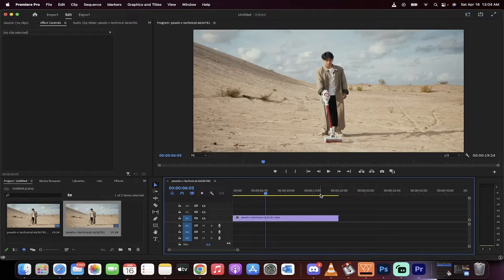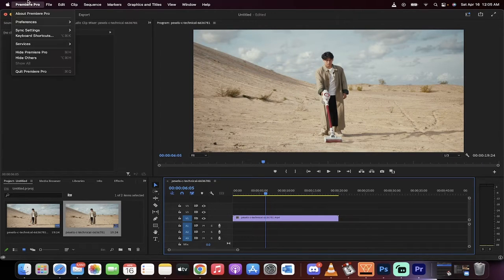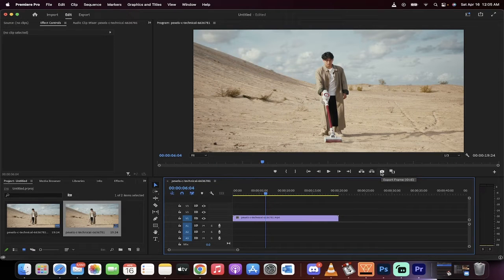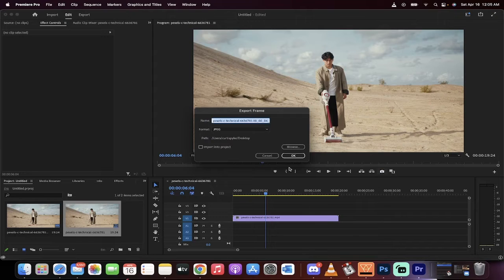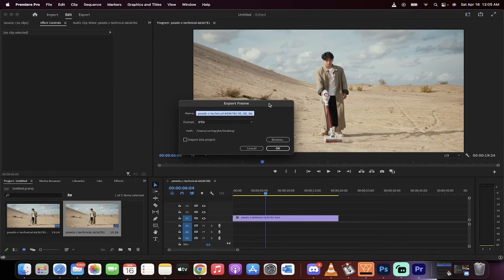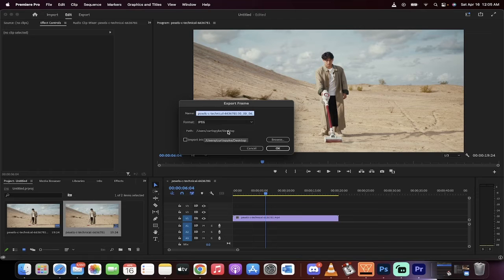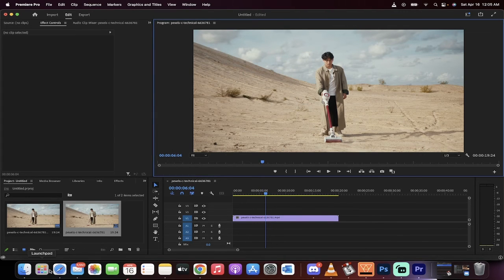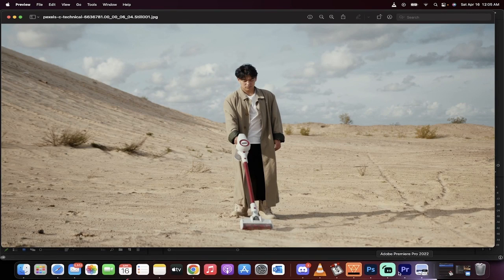How To Export An Image / Picture From Premiere Pro CC 2022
In this quick video I show you step by step how to export a frame, or image, from adobe premiere pro cc 2022.  Click on Export Frame in your toolbar, then select the destination path and the type of image format (.jpg, .png, etc).